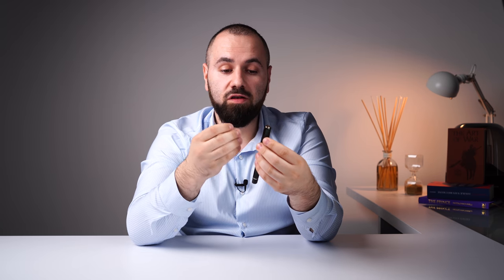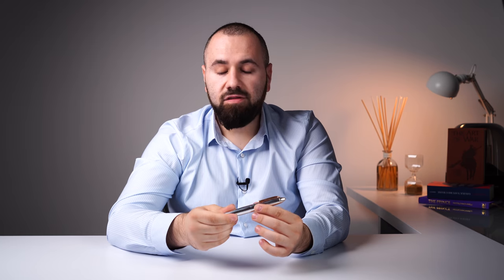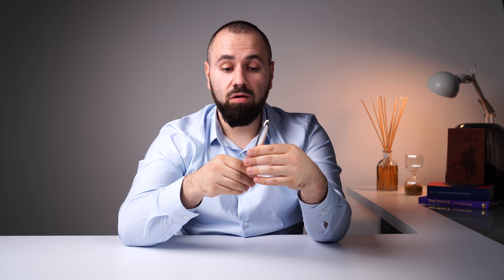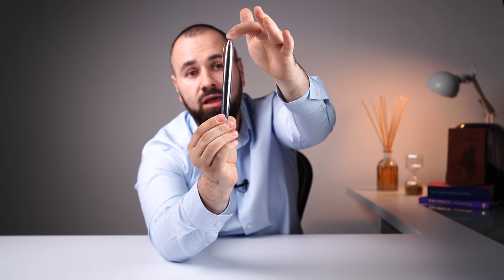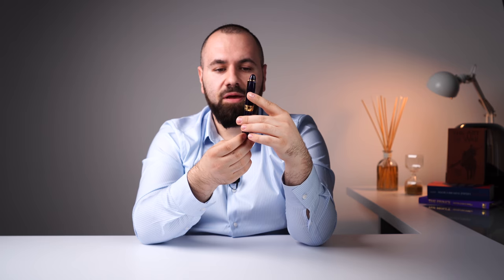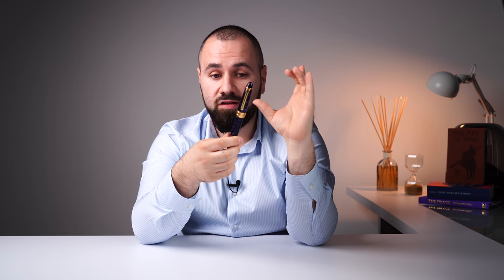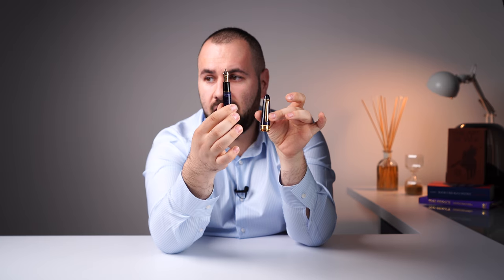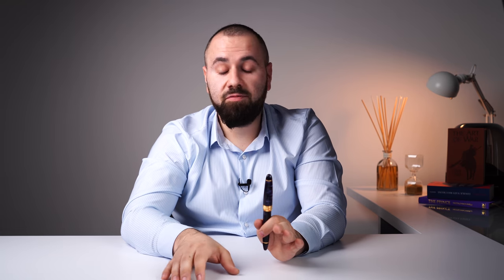Trading my most wanted fountain pen (25.05.2021)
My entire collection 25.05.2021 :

VISCONTI BRONZE SWIRL HS - 23K PD M
VISCONTI FLORENTINE HILLS - HS - 23K PD M
VISCONTI LONDON FOG HS - 23K PD M
VISCONTI CHIANTI SHIRE HS - 23K PD 1.3MM STUB
VISCONTI CORSANI OCTA90NAL - 23K PD EF
VISCONTI CAPUT MUNDI HS - 23K PD F
VISCONTI JADE - 23K PD B
VISCONTI BRONZE AGE HS - 23K PD 1.3MM STUB
VISCONTI WATERMARK - 23K PD 1.3MM STUB
VISCONTI OPERA MASTER RIVER THAMES - 23K PD EF
VISCONTI OPERA MASTER CRIMSON TIDE - 23K PD M
VISCONTI OPERA MASTER CRYSTAL - 23K PD BB
VISCONTI OPERA SILVER DUST - 23K PD M
VISCONTI SPEAKEASY - 23K PD EF
VISCONTI CORSANI OCTA90NAL RED (NEW) - 18K GOLD EF
VISCONTI MEDICI - 23K PD B
VISCONTI DOMVS AVREA HS - 23K PD M
VISCONTI PEN VENTURE EXCLUSIVE HS ROSE GOLD - 18K GOLD F
VISCONTI PEN VENTURE EXCLUSIVE HS SILVER - 18K GOLD EF
VISCONTI MANHATTAN FOR ASC - 18K GOLD M
VISCONTI CORSANI OCTA90NAL GREEN (NEW) - 18K GOLD F

LEONARDO MOMENTO ZERO GRANDE THUNDER CELLULOID - 14K GOLD #8 - EF
LEONARDO MZG - AKA TAMENURI BY TAMENURI STUDIO - STEEL F
LEONARDO MZG MUSIS HERCULANEUM - 14K GOLD #8 - M

STIPULA ETRURIA CRACKED ICE RESIN - 14K STIFLEX UEF
STIPULA ETRURIA ALTEREGO - 14K STIFLEX B

ASC IL GLADIATORE - 18K GOLD MAGIC FLEX
ASC BOLOGNA EXTRA BLUE LUCENS - 18K GOLD MAGIC FLEX

SCRIBO - FEEL ZUCCA - 14K FLEX EF

DELTA DOLCEVITA TURCHESE MERAVIGLIA - 14K GOLD M

DANITRIO SHO-GENKAI - 18K GOLD M

WAHL EVERSHARP - DECOBAND LONDON SMOKE - 18K GOLD SUPERFLEX

LAMBROU PENS - LB6 PASSION - 18K GOLD M

OLDWIN OVERSIZE BY DISTRICT URUSHI ABALONE SHELL - 18K GOLD M